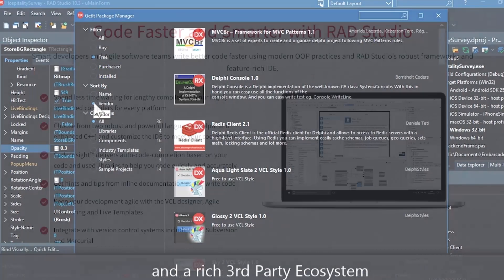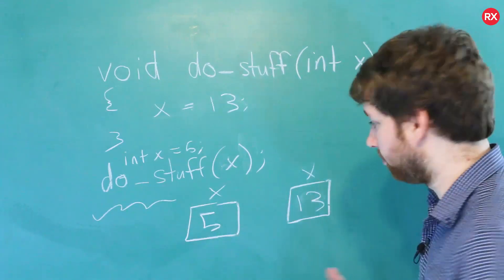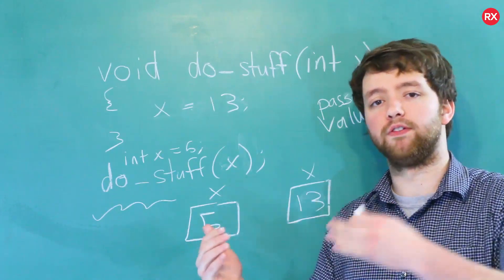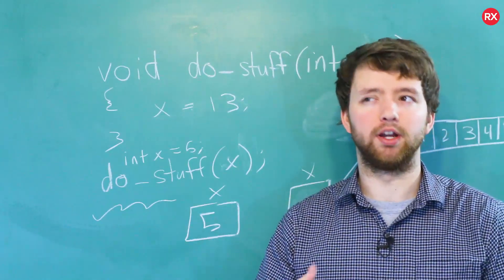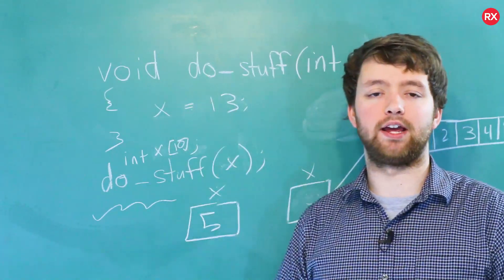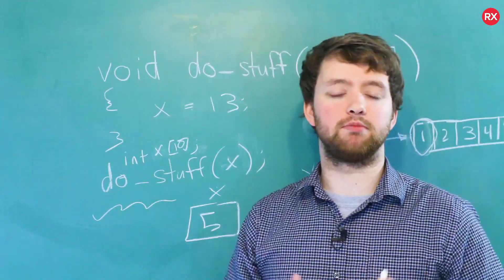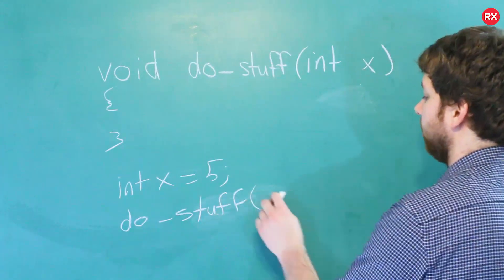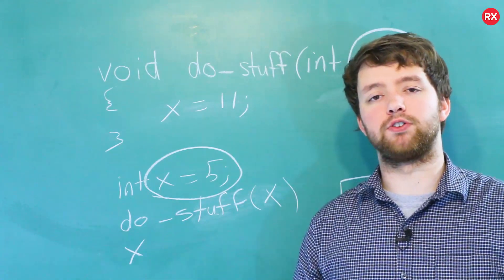C++ Programming Tutorial 67 - Pass By Reference and Pass By Value